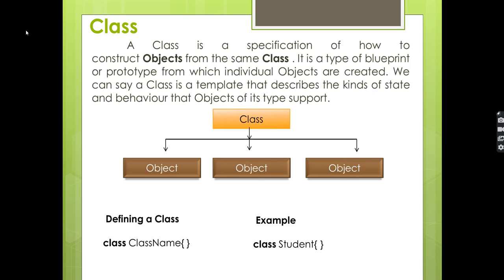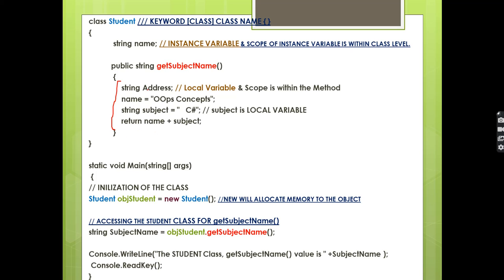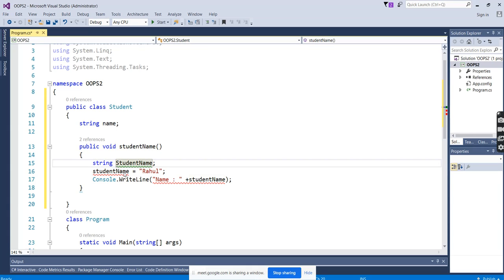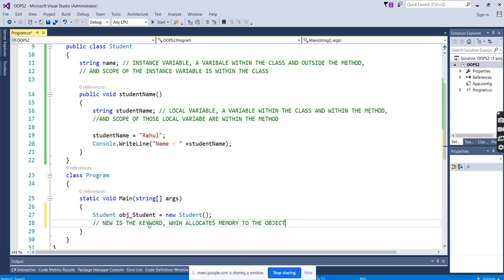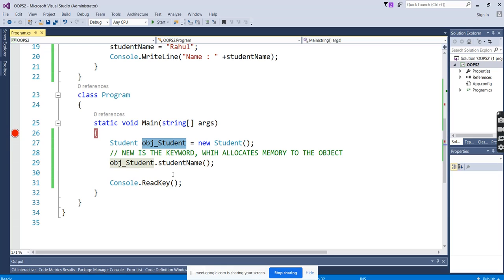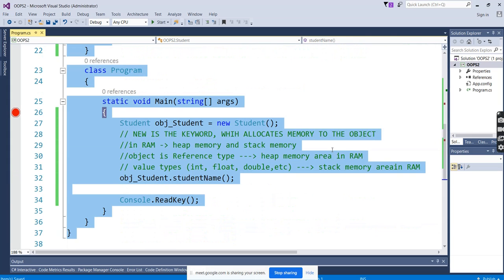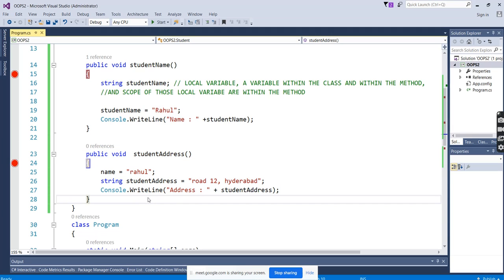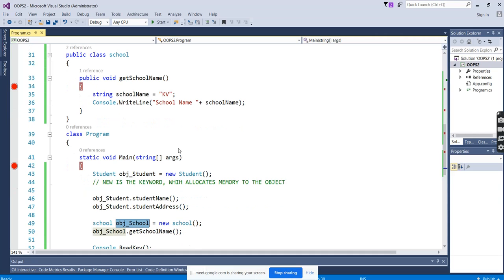Introduction to Class and object in Csharp (Part II)